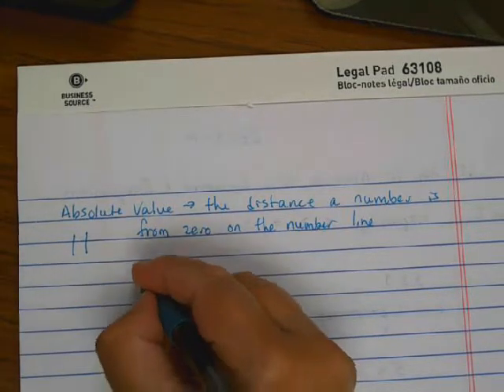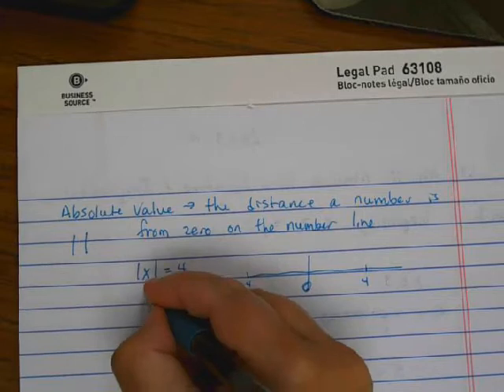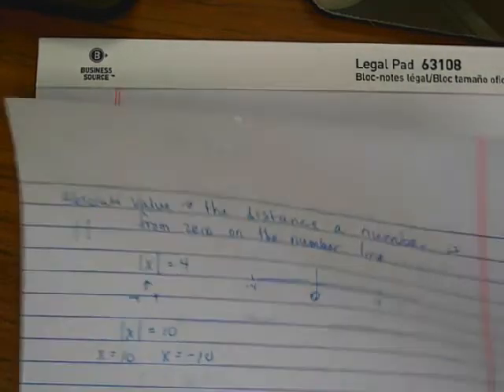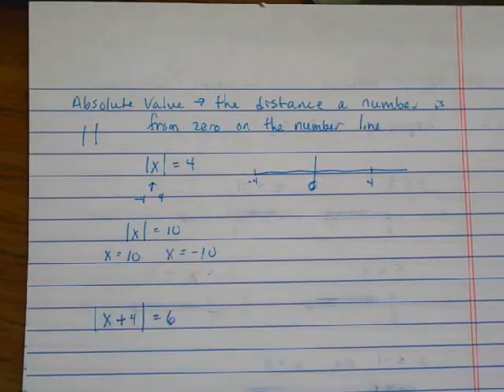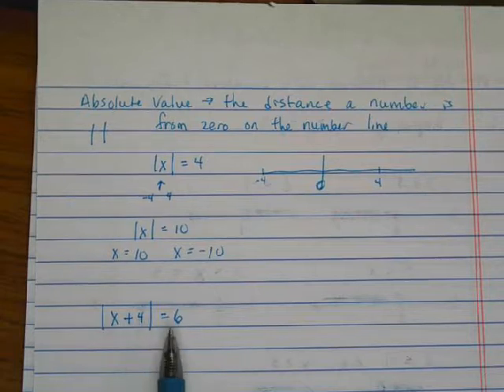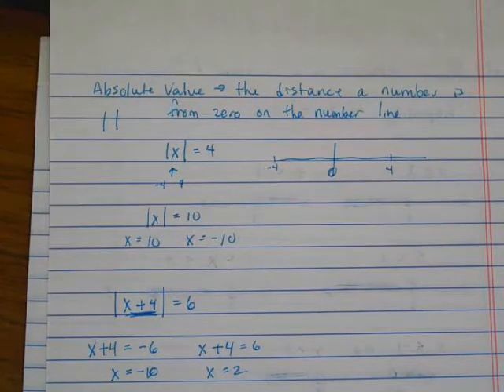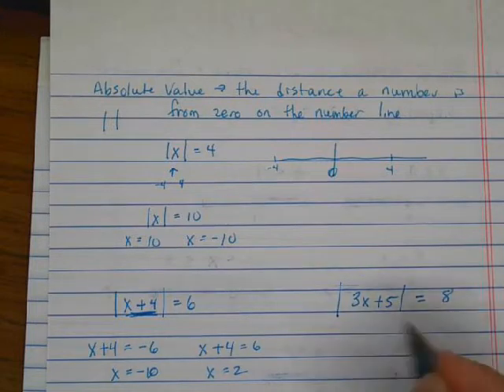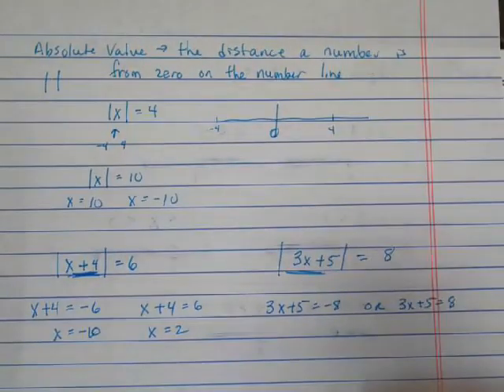Alg 2 1 7 absolute value 2